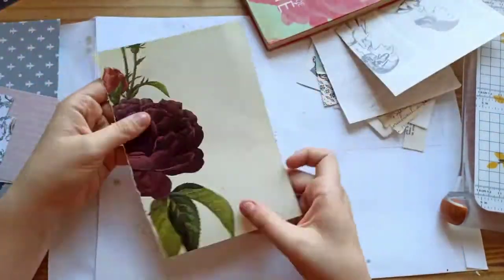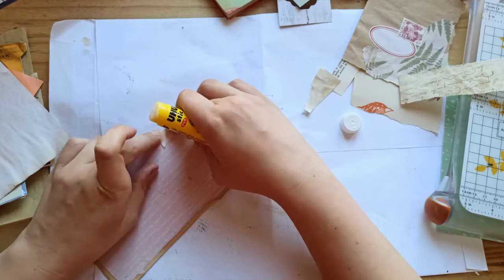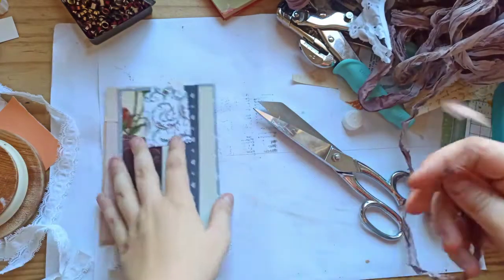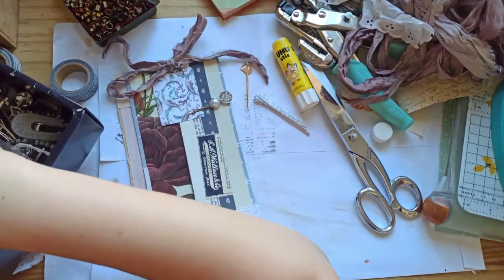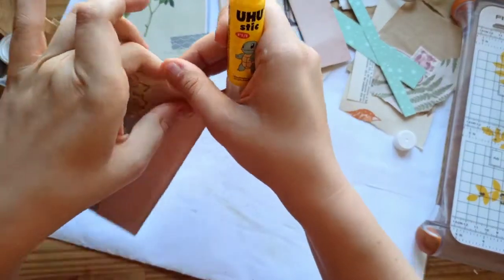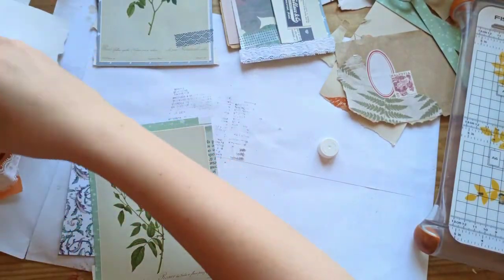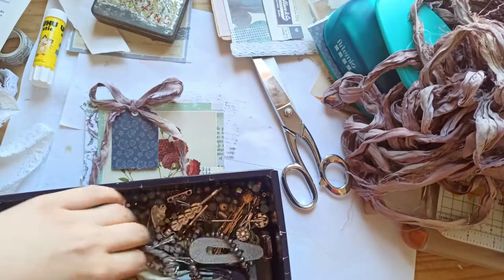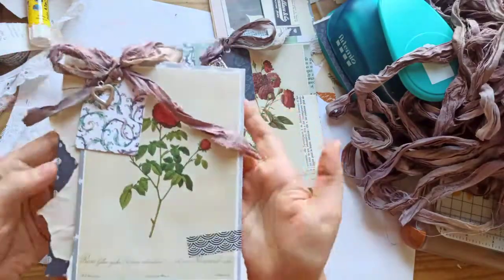Craft with me session/tutorial - scrappy tag medley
Hi everyone !

Today I wanted to share a little craft me with session where I show you how I made a series of what I'll call "scrappy tag medley".
I hope you craft along with me and that you enjoy watching 😊

Artist mentionned :
Cassie at @dust_to_roses

Etsy shop